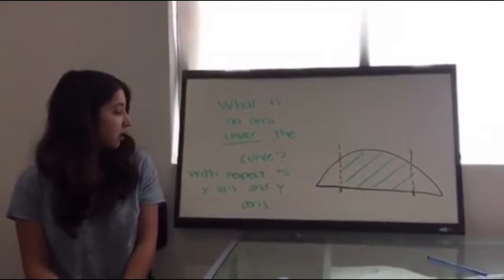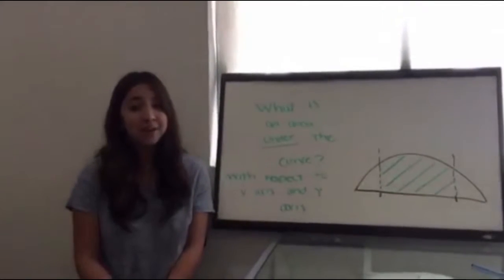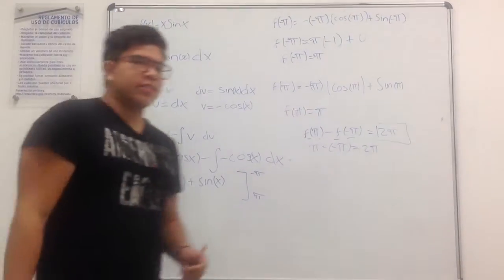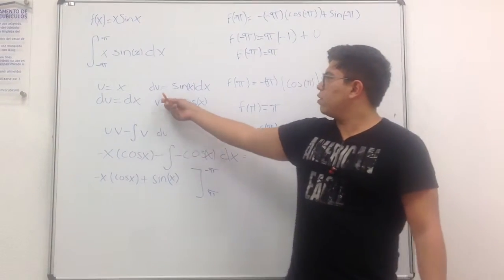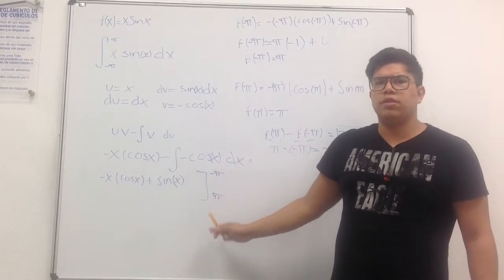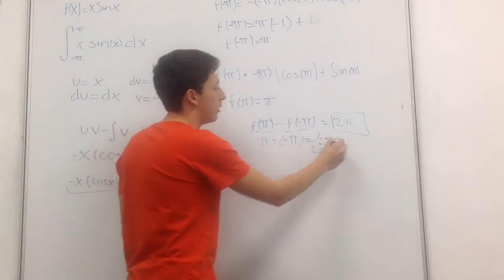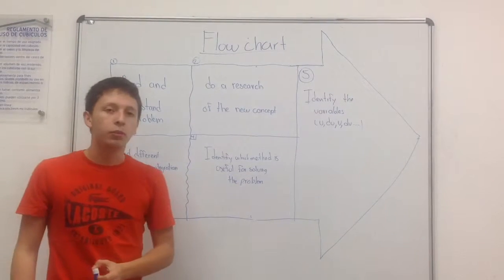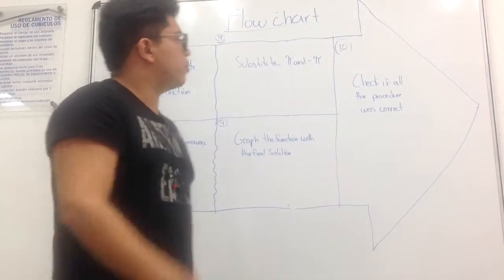Mate partial 2 integral fonso